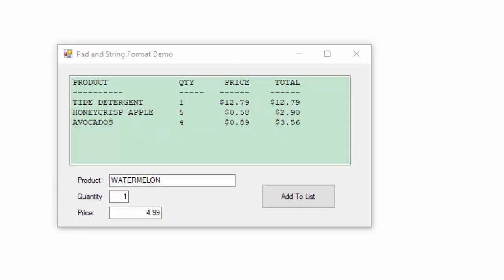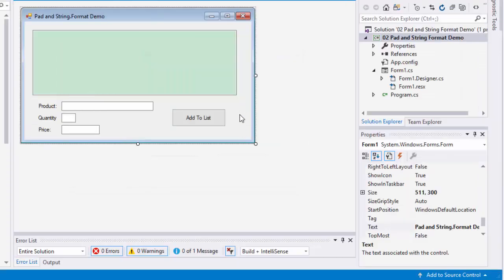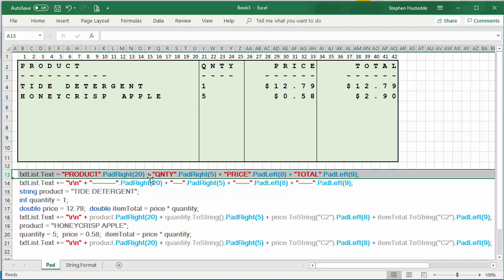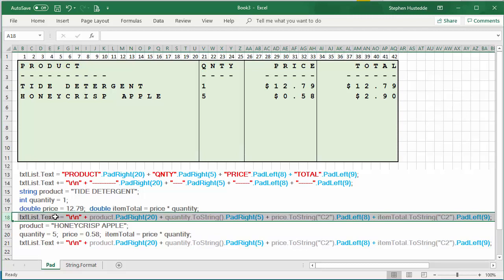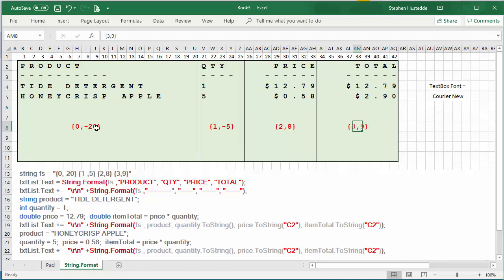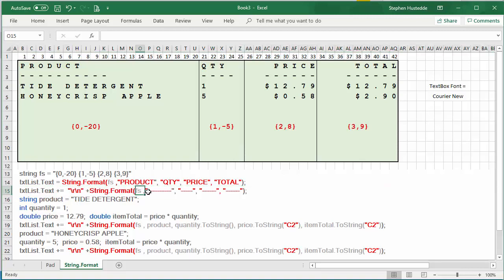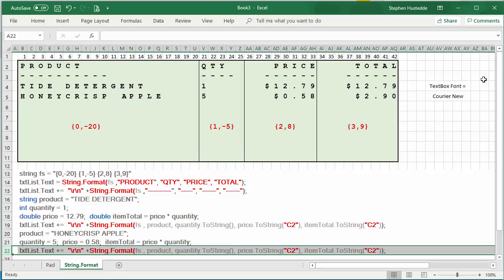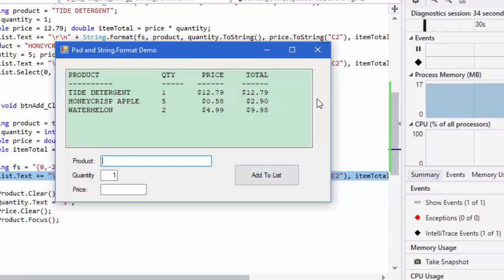C#/Xamarin Cohort 02T- Columnar Output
Covers using String.PadLeft( ) and String.PadRight( ), as well as String.Format( ) methods to create columnar output in a multiline textbox.